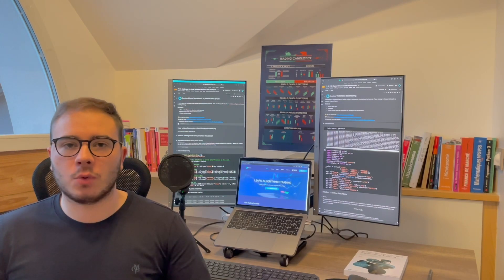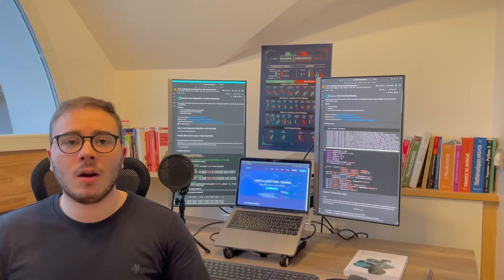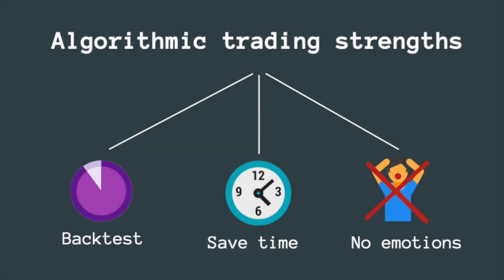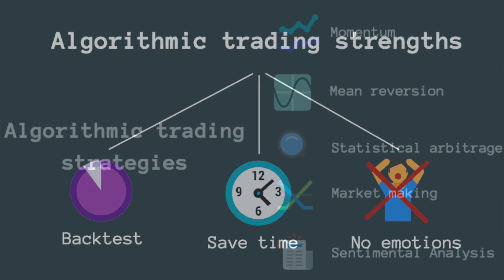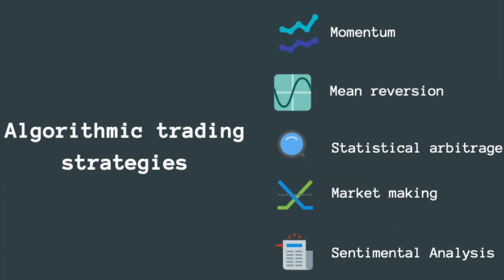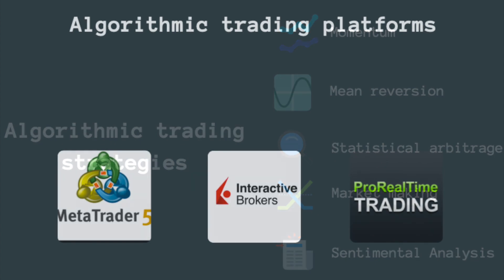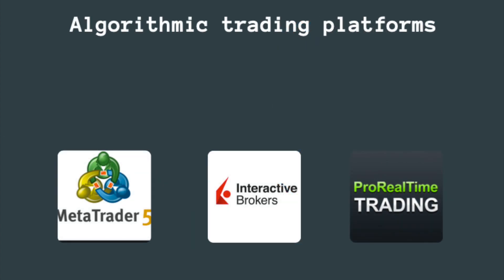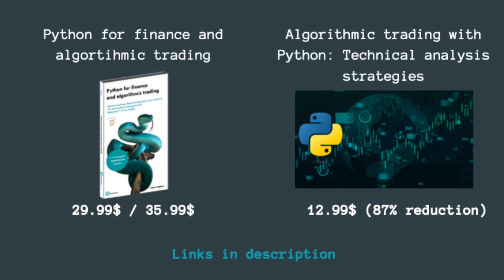Algorithmic trading for beginners in 60 seconds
Today, we will see algorithmic trading for beginners in 60 seconds to understand the process and the development of a trading algorithmic project. You will see the different types of algorithmic trading strategies.

You will see the methods to create some algorithmic trading strategies on Forex, crypto, Indices, stock market, commodities...